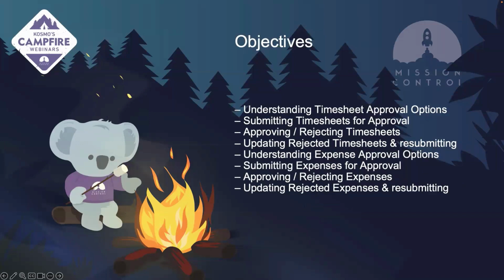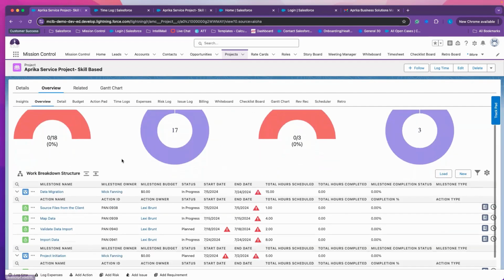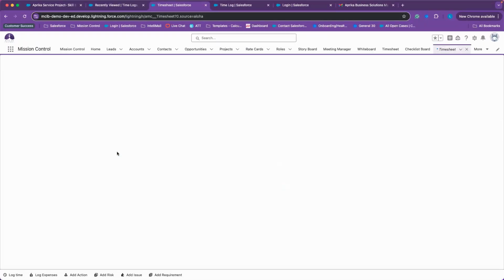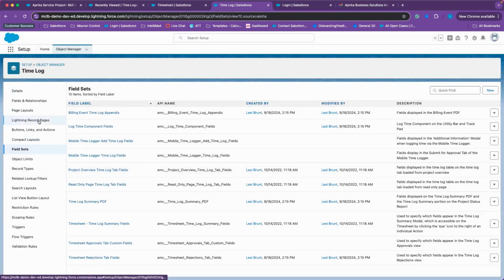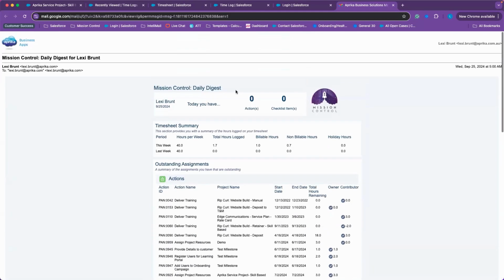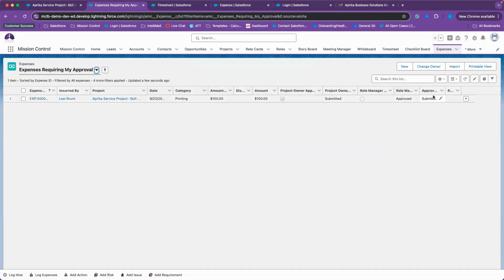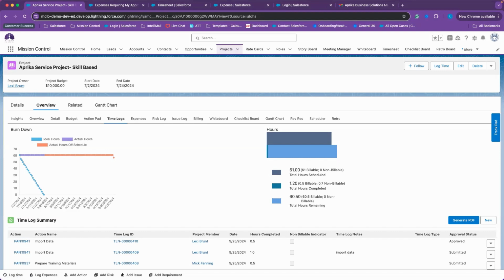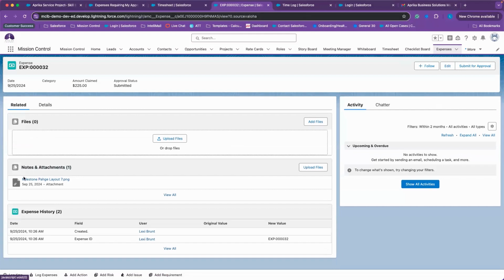Mission Control Kosmo Campfire - Timesheet & Expenses: Approvals & Rejections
In this session we will be looking at the Approving/Rejecting Timesheets and Expenses. We will cover off:

- Understanding Timesheet Approval Options
- Submitting Timesheets for Approval
- Approving / Rejecting Timesheets
- Updating Rejected Timesheets & resubmitting
- Understanding Expense Approval Options
- Submitting Expenses for Approval
- Approving / Rejecting Expenses
- Updating Rejected Expenses & resubmitting

Mission Control Team